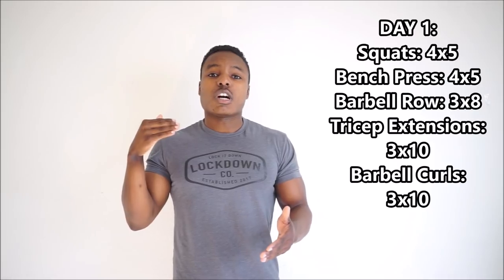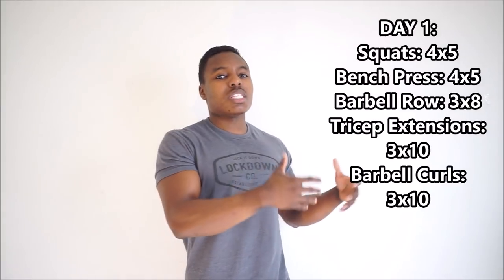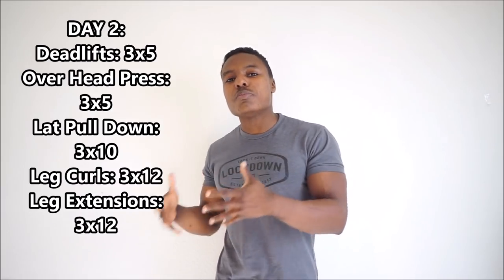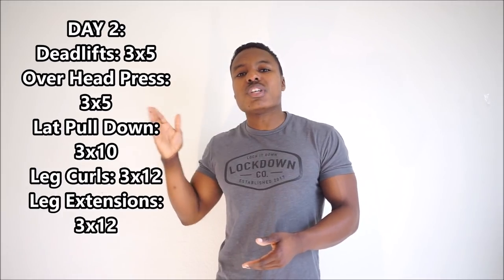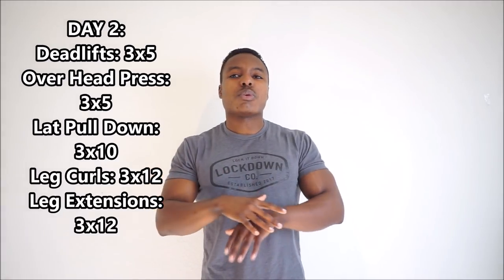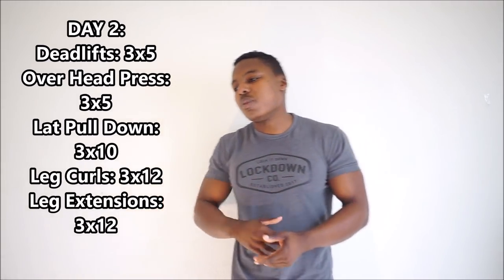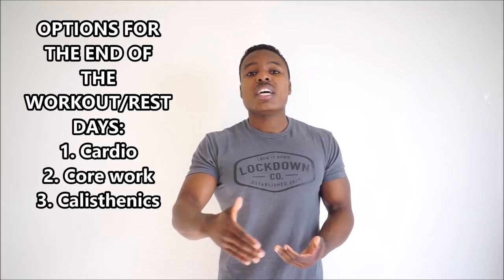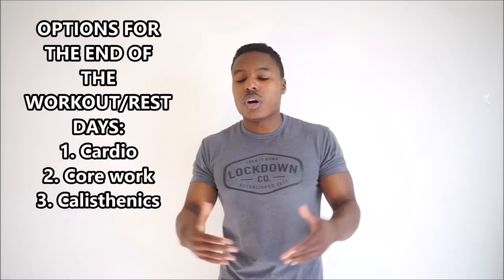FREE Full Body Program For Beginners With Breakdown & Explanation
FREE FULL BODY BEGINNER PROGRAM:
DAY 1:
Squats: 4x5
Bench Press: 4x5
Barbell Row: 3x8
Tricep Extensions: 3x10
Barbell Curls: 3x10

DAY 2:
Deadlifts: 3x5
Over Head Press: 3x5
Lat Pull Downs: 3x10
Leg Curls: 3x12
Leg Extensions: 3x12

DAY 3:
Squats: 3x10
Bench Press: 3x10
Seated Cable Row: 3x12
Dumbbell Lateral Raises: 3x15
Face Pulls With External Rotation: 3x15